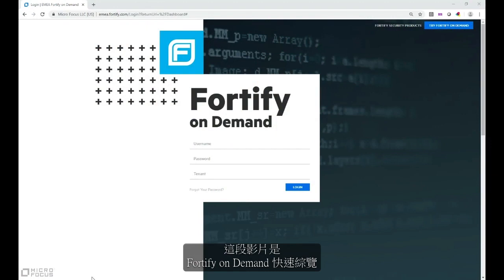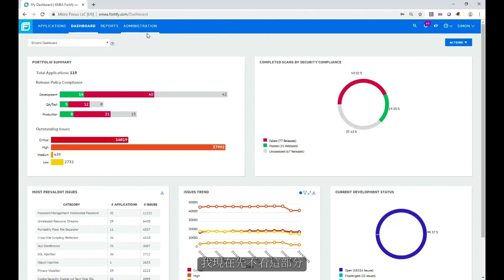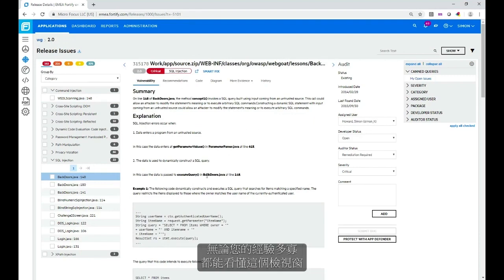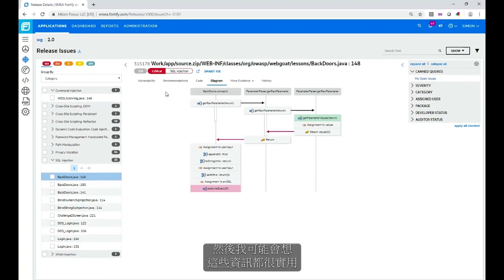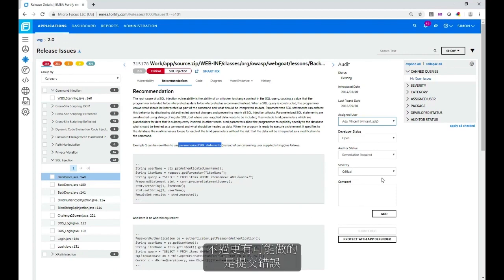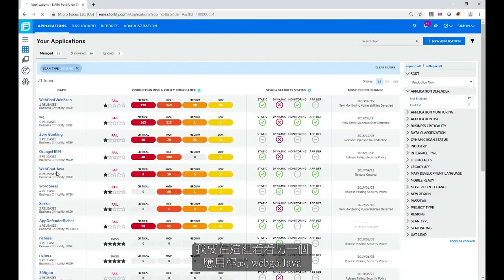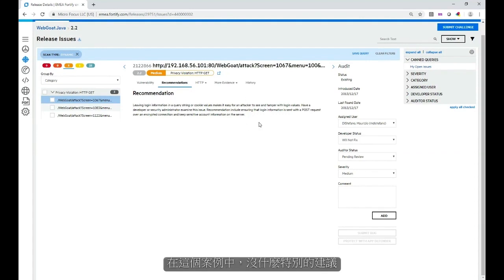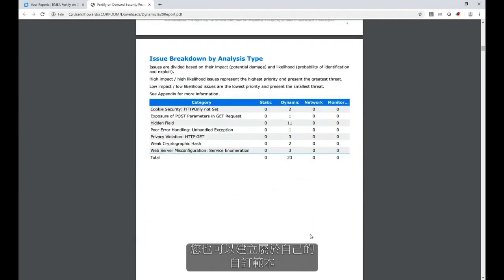Micro Focus Fortify on Demand (FoD) Overview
Fortify on Demand是唯一可以同時提供四大基本元件產品：白箱靜態源碼掃描 (SAST)、黑箱動態弱點掃描 (DAST)、互動式應用系統安全測試 (IAST) 與進入生產階段仍持續監控應用程式自我保護 (RASP)

對於沒有時間、資源和專業知識執行內部安全計劃的組織，Fortify on Demand（FoD）提供了一種快速簡便的方法：以最少的前期投資就可以上手，並且可以靈活隨業務變化而擴展需要。Fortify on Demand除了靜態和動態分析之外，還涵蓋了深入的行動應用程式安全測試、開源分析、供應商應用程式安全管理、以及對生產中應用程式的持續監視。
主要優點：
• 快速準確，基礎設施成本降低90％。詳細的掃描結果將在1-3天內交付，審查時間減少97％。
• 易於使用，透過儀表板管理整個應用程式安全產品組合。觀察風險、及早解決問題、管理團隊和應用程式之間的補救工作，測試期間的漏洞減少50％。
• 支援個人化，測試結果由應用程式安全專家手動檢查。還為您分配專門的技術客戶管理團隊，負責提供總體滿意度，安全評估FTE減少了76％。"